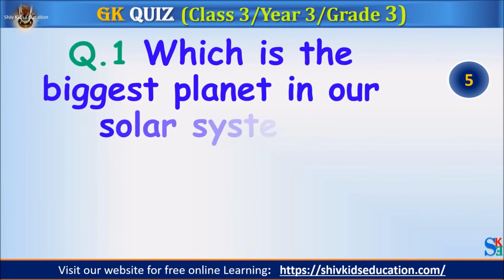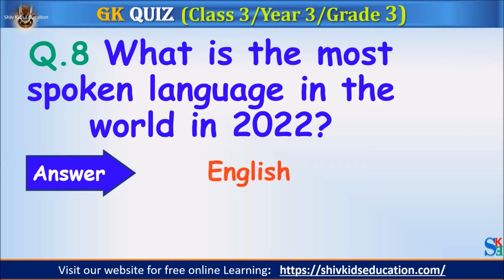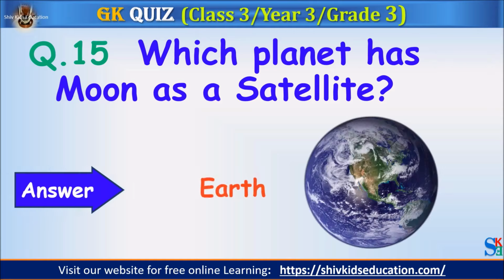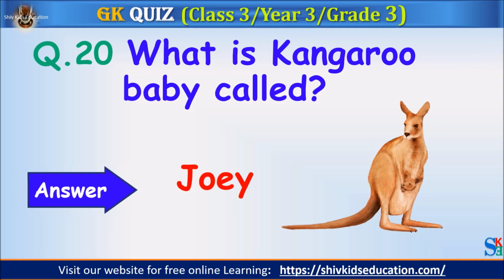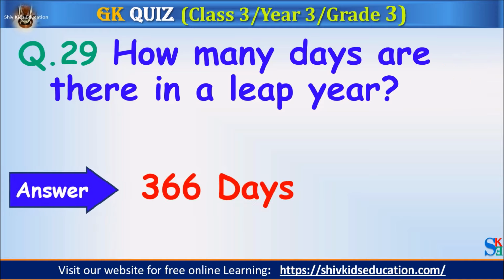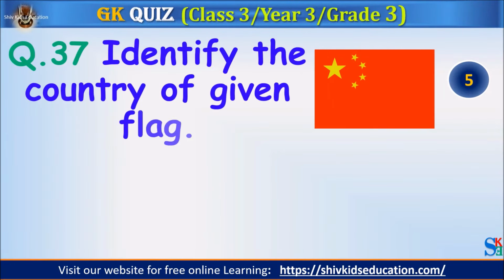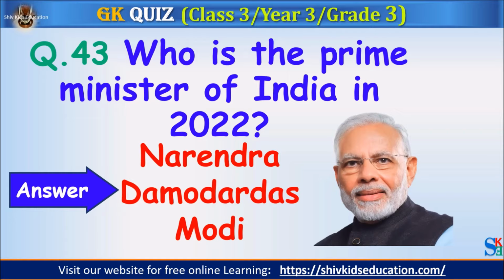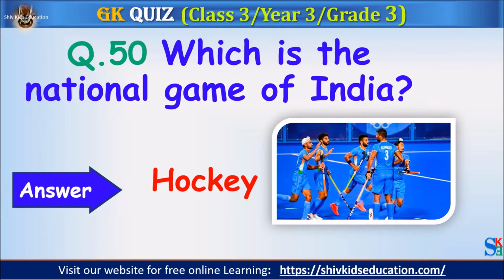Gk for class 3 |Grade 3 trivia questions|General knowledge quiz for kids|CBSE Class 3|ICSE class 3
Grade 3 trivia questions | GK question and answer for class 3 [GK quiz CBSE  Class 3 | ICSE class 3 | General knowledge quiz for kids | gk for class 3 | gk for Grade 3 | gk for Year 3

This is basic and useful general knowledge (GK) questions and answers for kids, children and also for class1, Grade 1 and year 1

English Vocabulary for students and all in English, Hindi and Gujarati

This is Educational Channel for kids, Children, Teenagers, and students.

General Knowledge Helpful book for kids